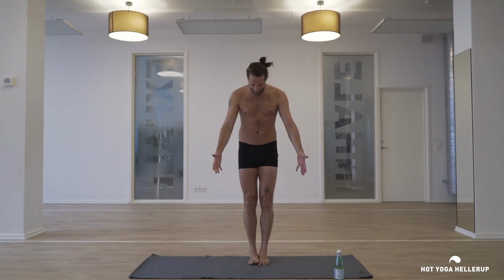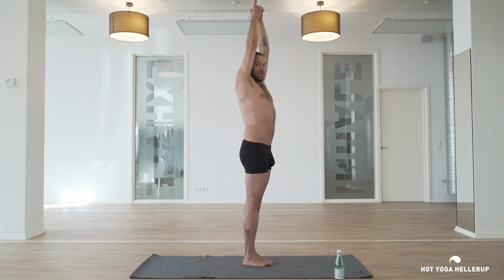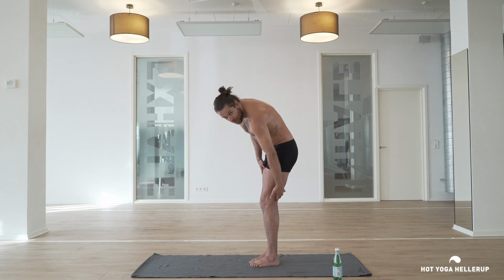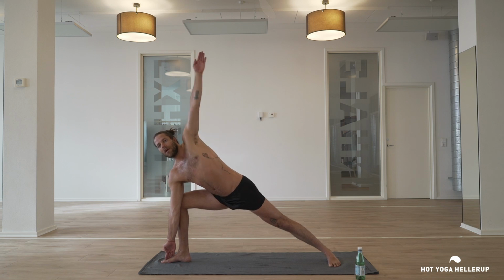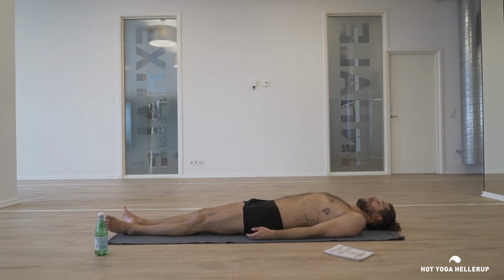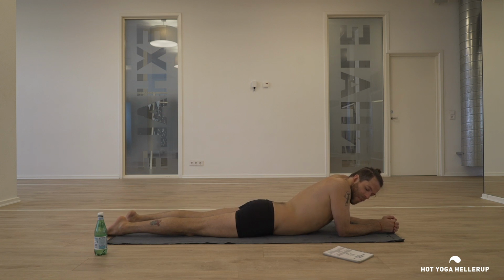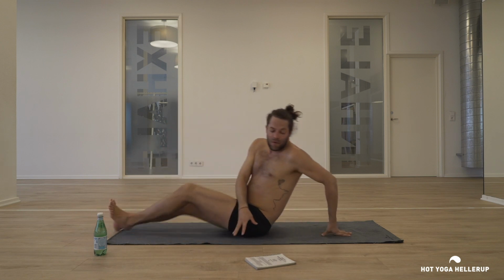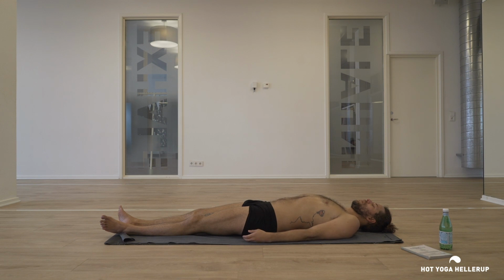BIKRAM YOGA MED CHRISTIAN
Skru op for den varme bruser, rul yoga måtten ud og tag en festlig fredags Bikram klasse med Christian :-)